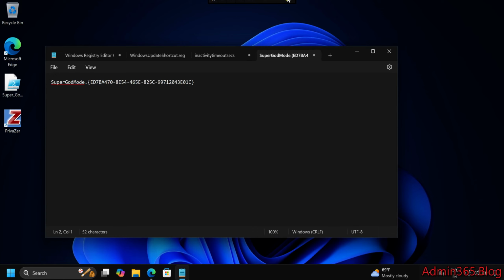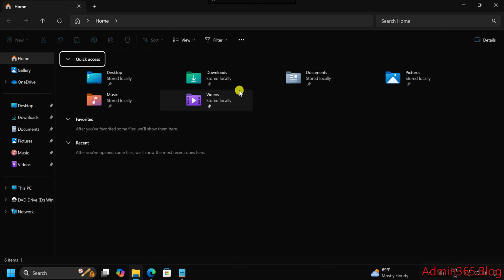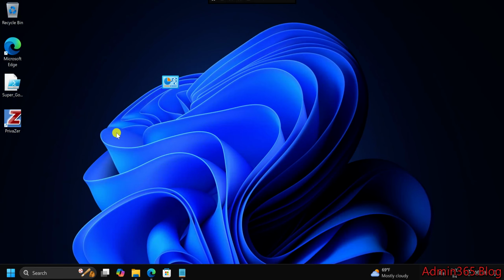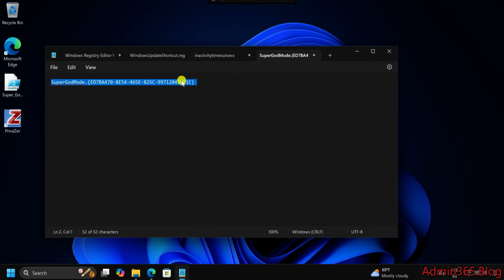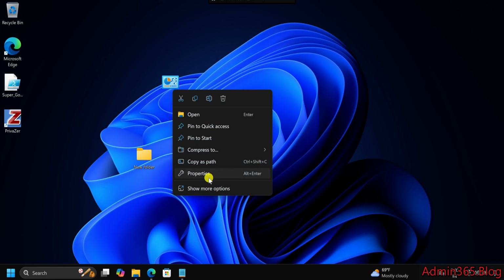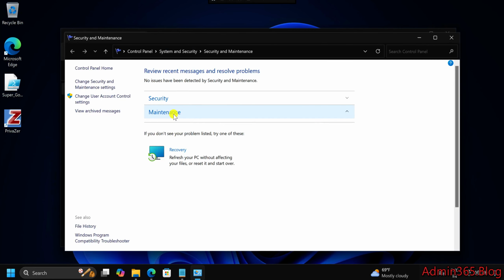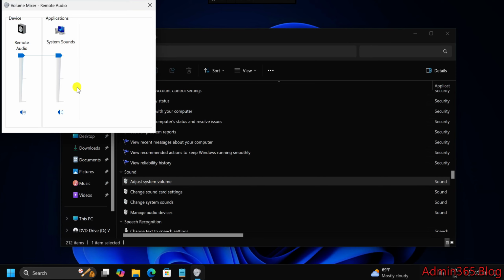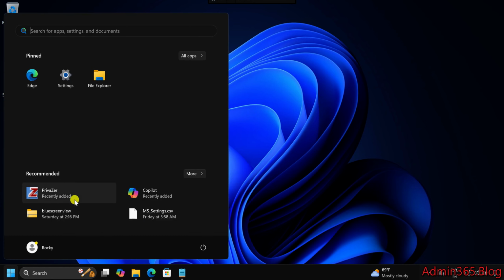How to Create a Super God Mode Shortcuts Folder in Windows 10 and 11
Learn how to create a Super God Mode shortcuts folder in Windows 10 and 11 to access over 200 powerful settings quickly. A step-by-step guide that takes just 10 minutes.

SuperGodMode.{ED7BA470-8E54-465E-825C-99712043E01C}